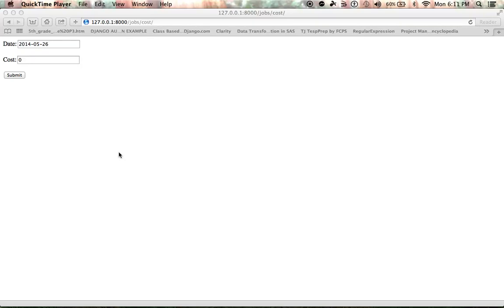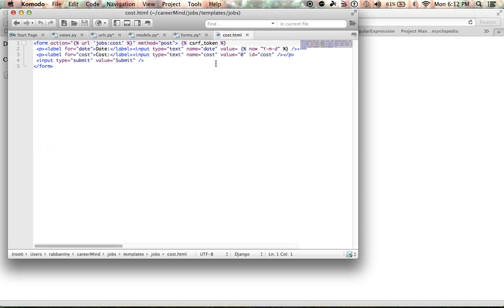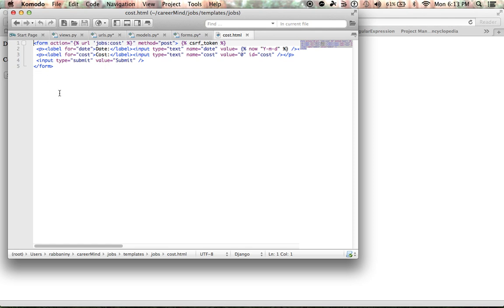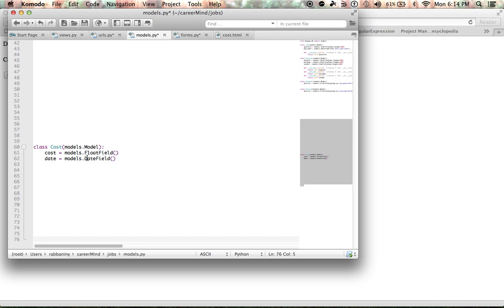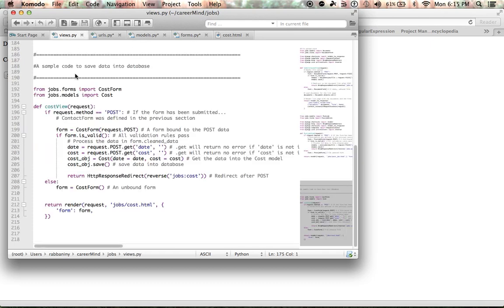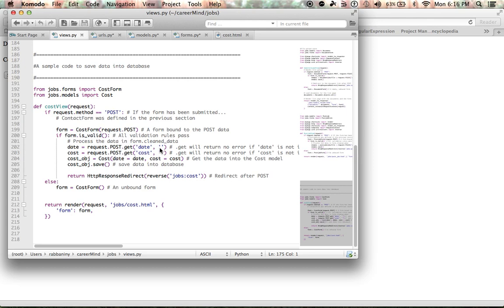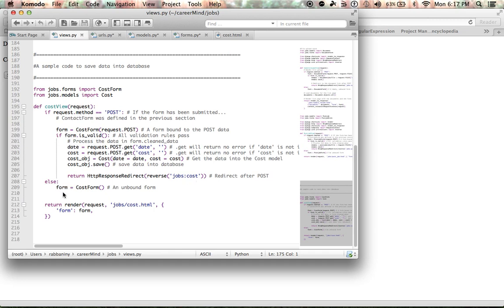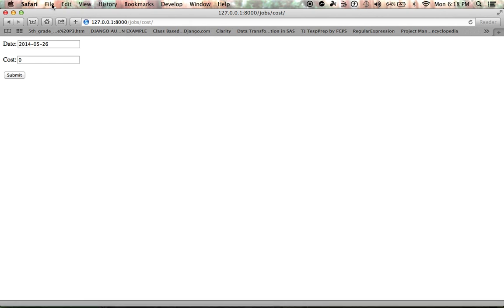Django: Saving Form Data into Database